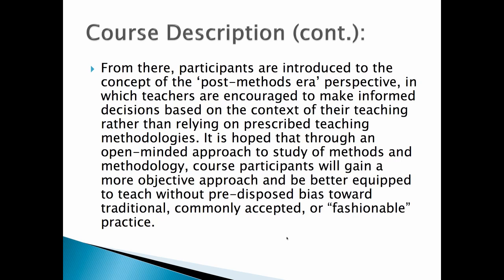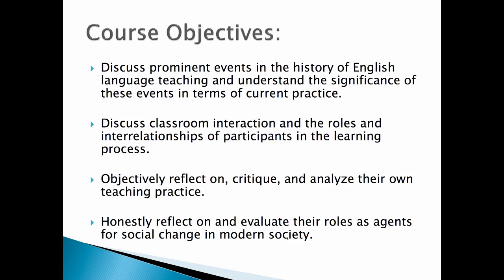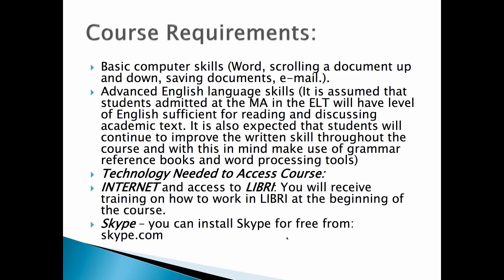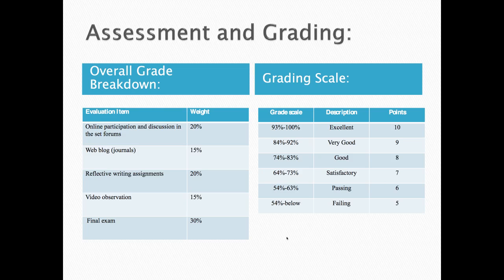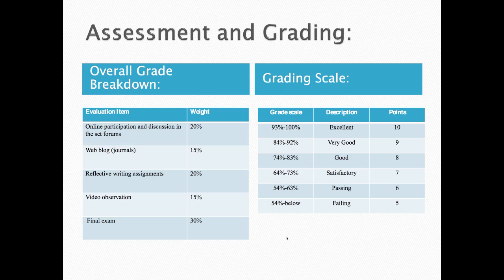Course Introduction - Henry Dixon